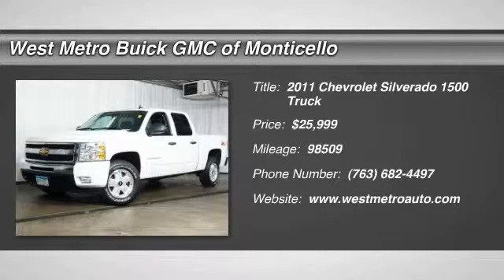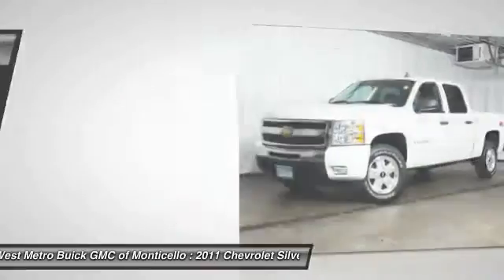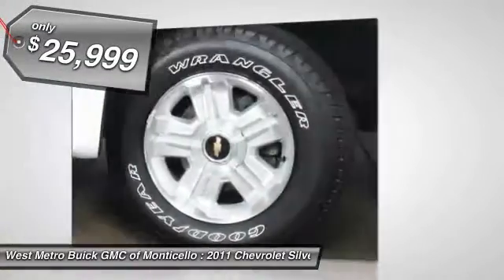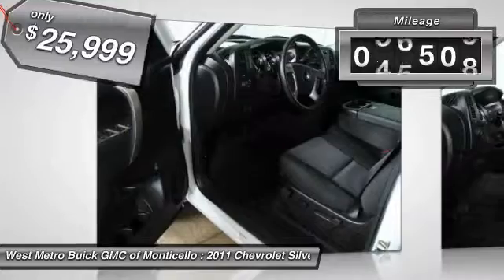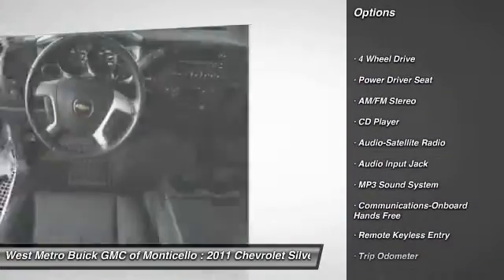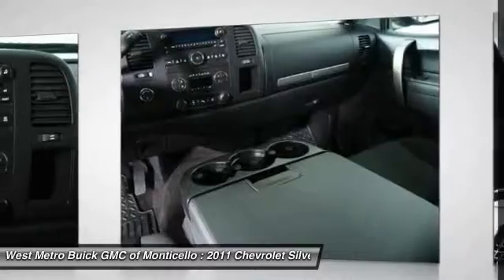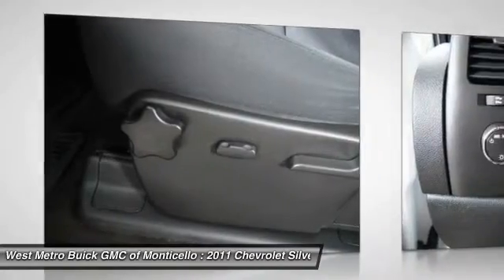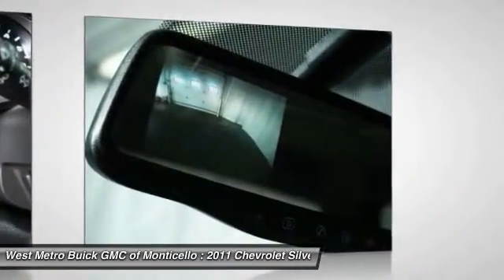2011 Chevrolet Silverado 1500 Minneapolis St. Cloud & Monticello MN G15-506A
2011 Chevrolet Silverado 1500 LT

Don't miss this 2011 Chevrolet Silverado 1500. It's equipped with Automatic transmission and features a Summit White exterior. With 98509 miles, You'll want to take this truck home. Make a great choice today.